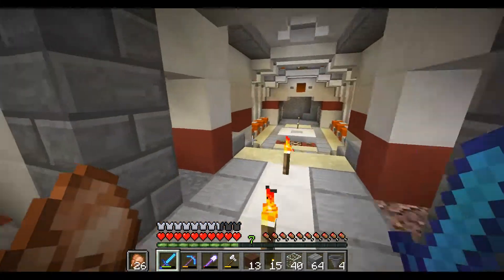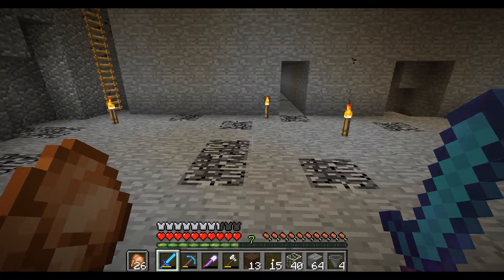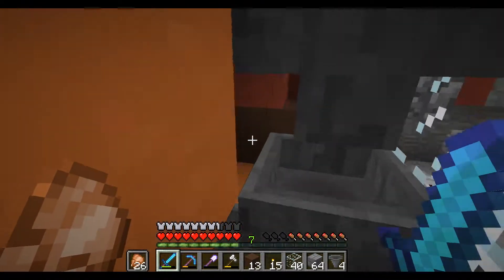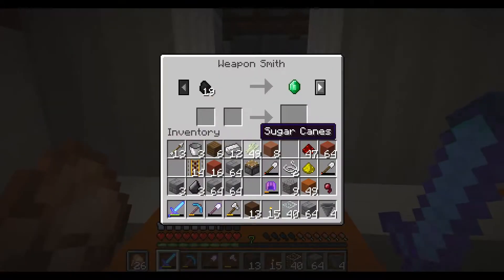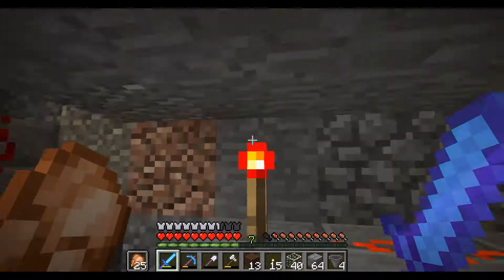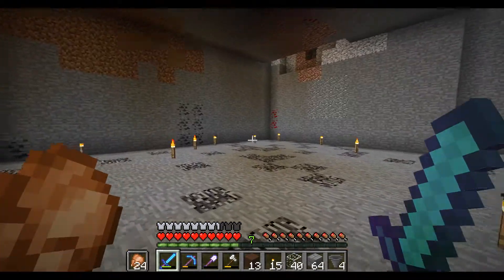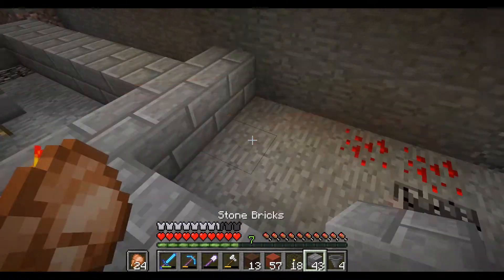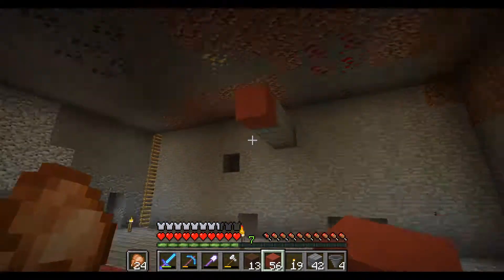STICKY STUFF :: ViggoCraft :: Episode 12 - Minecraft Singleplayer Survival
After one disaster, we make a sticky farm for slimes!

ViggoCraft is a new survival singleplayer series! Please show your support if you enjoy!